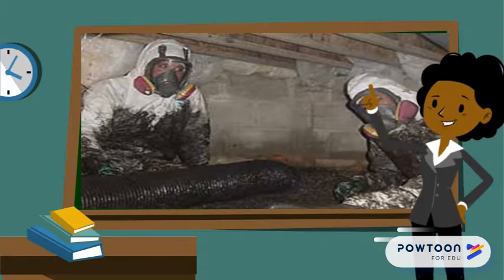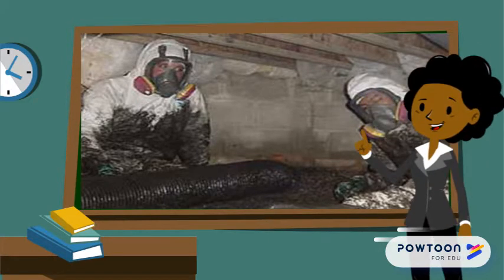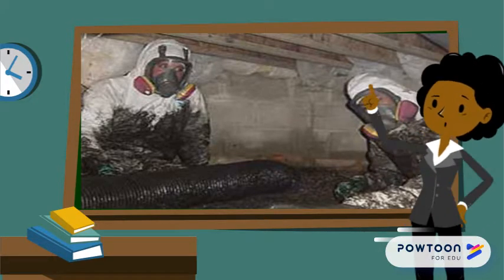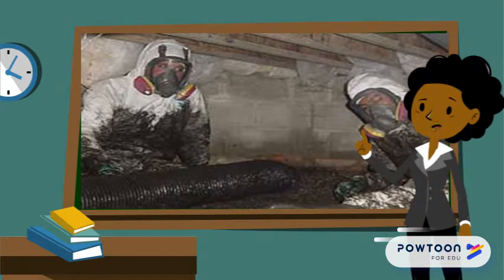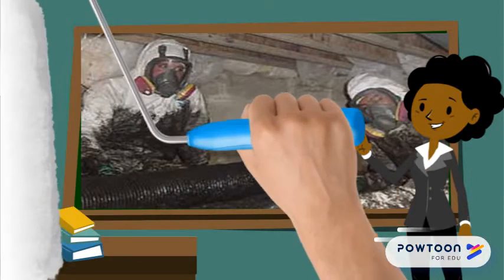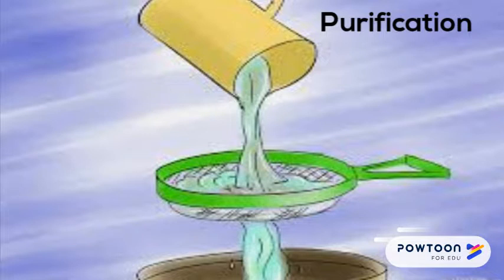TERM 4 SS g4 l1.4